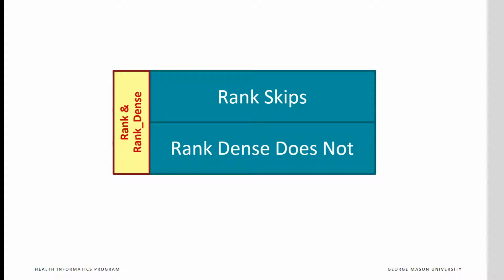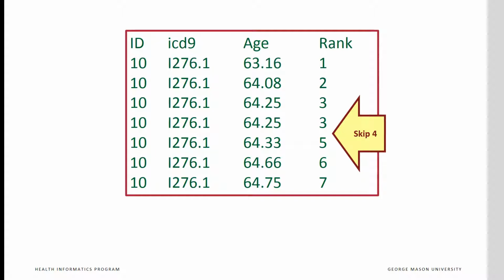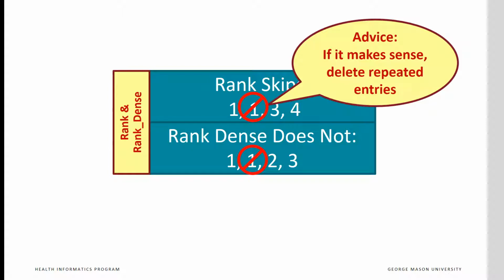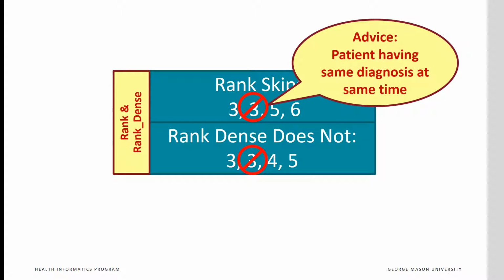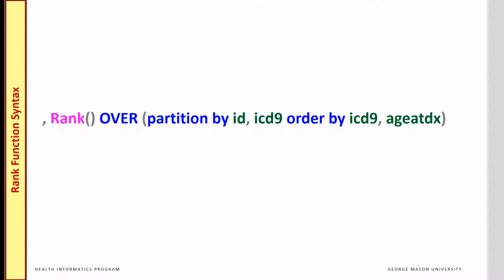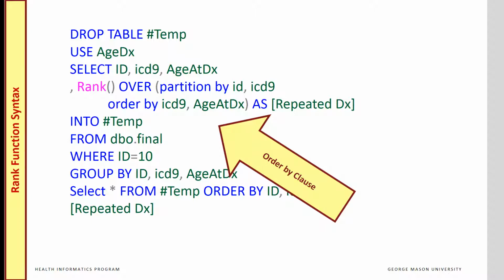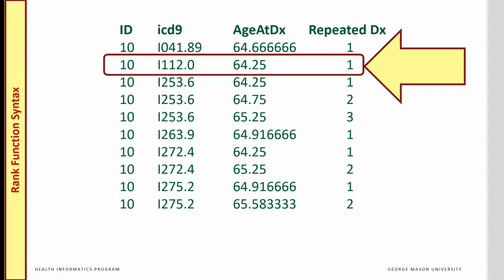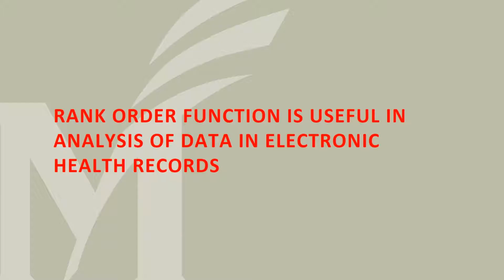SQL Rank Order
Describes how to use SQL rank order function.  This is part of the open online course on healthcare databases.  It was prepared by Farrokh Alemi, PhD.